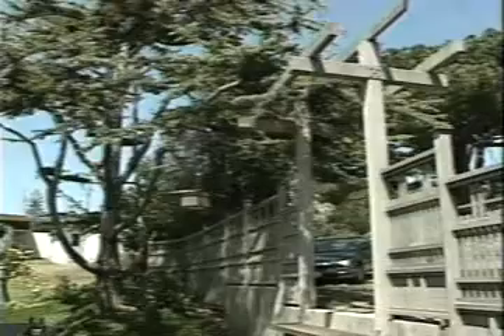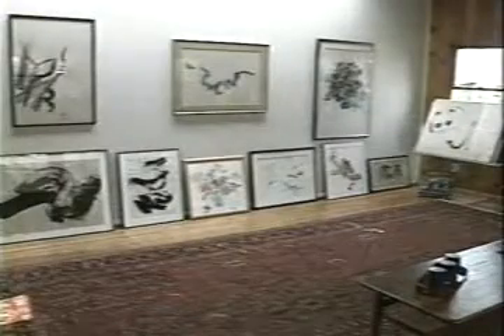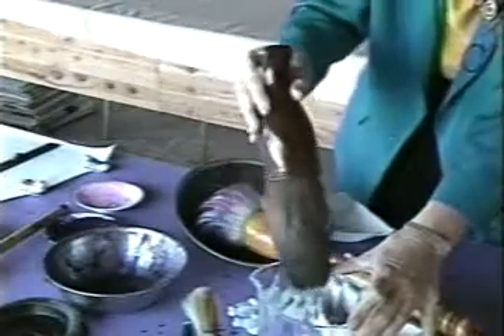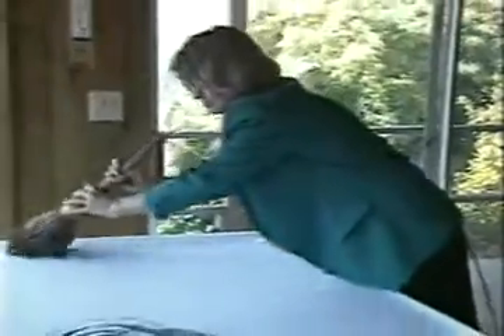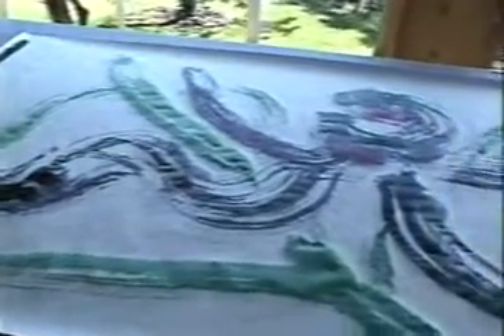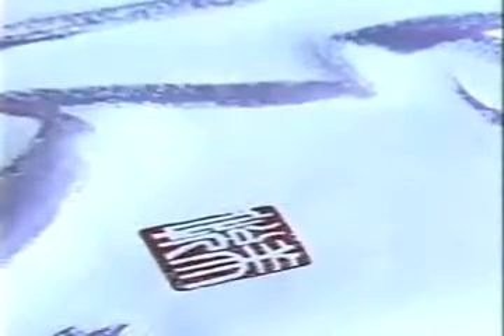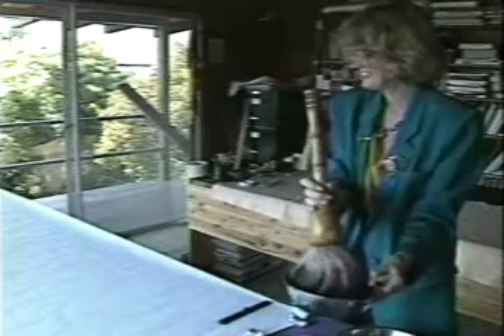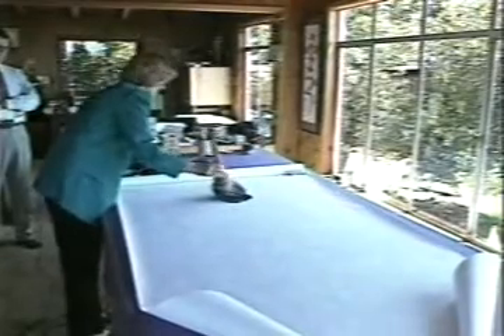Rosemary KimBal - Dancing Brush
The video shows the process of creating zen paintings by Rosemary KimBal at her studio